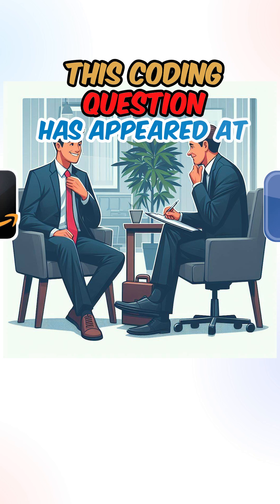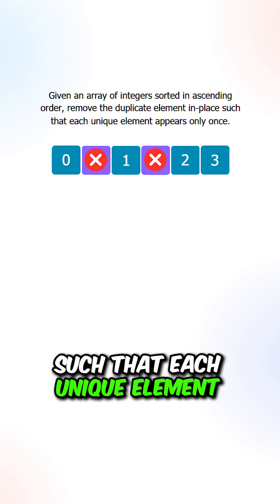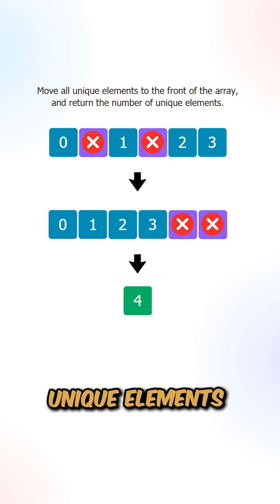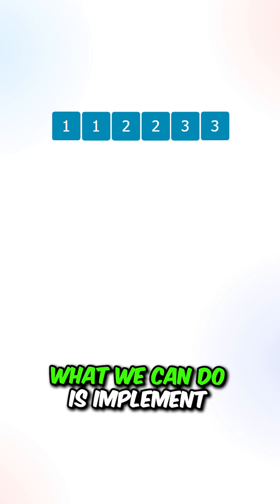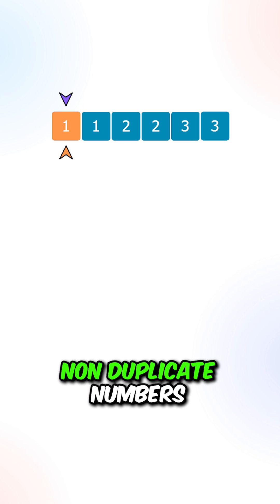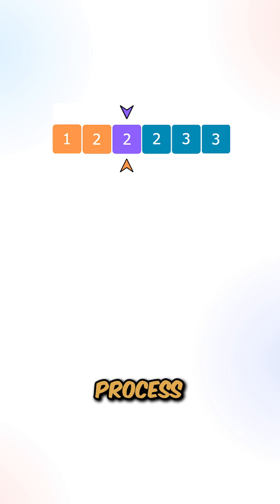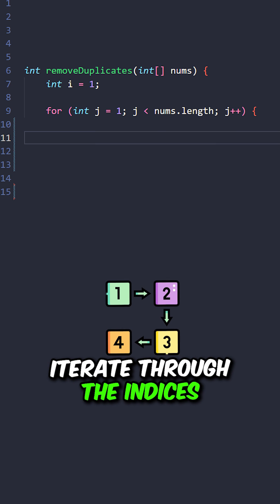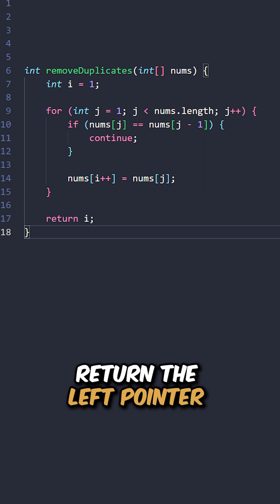This Coding Question Has Appeared in Amazon and FB in the Past 6 Months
LeetCode 26. Remove Duplicates from Sorted Array
Given an integer array nums sorted in non-decreasing order, remove the duplicates in-place such that each unique element appears only once.

The relative order of the elements should be kept the same. Then return the number of unique elements in nums.

Time Complexity = O(n), where 'n' is the length of the array